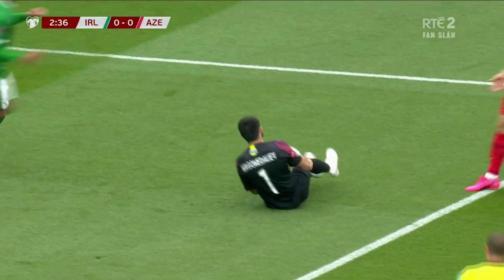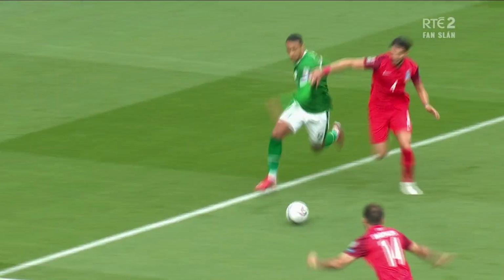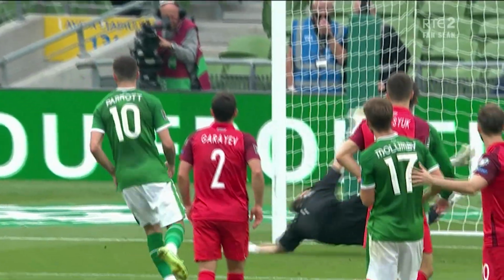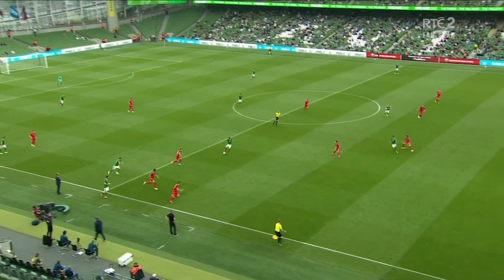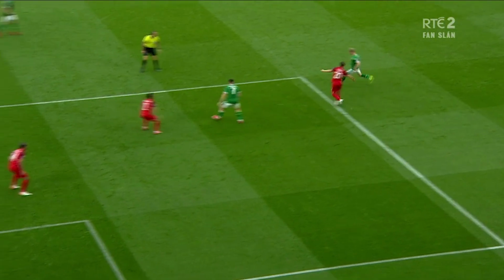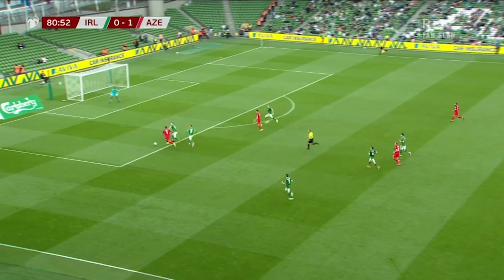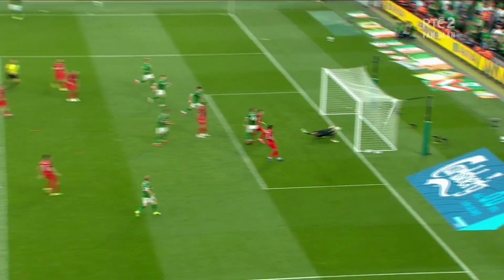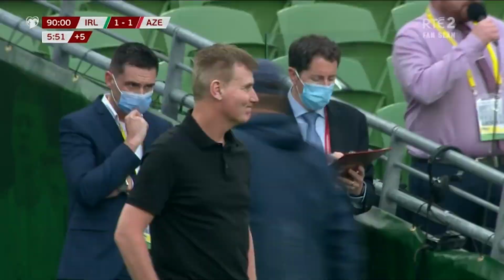HIGHLIGHTS | Ireland 1-1 Azerbaijan - 2022 FIFA World Cup Qualifier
Full highlights of Ireland's 1-1 draw against Azerbaijan in the 2022 FIFA World Cup Qualifiers.